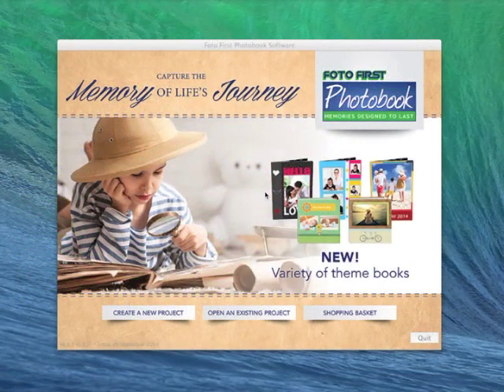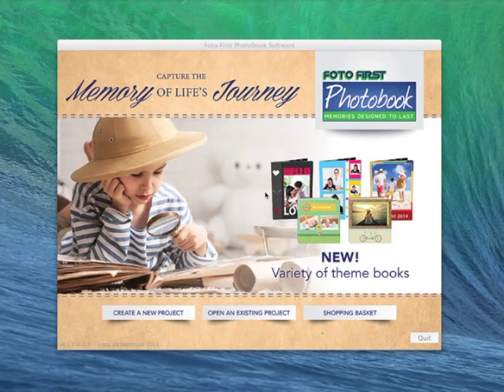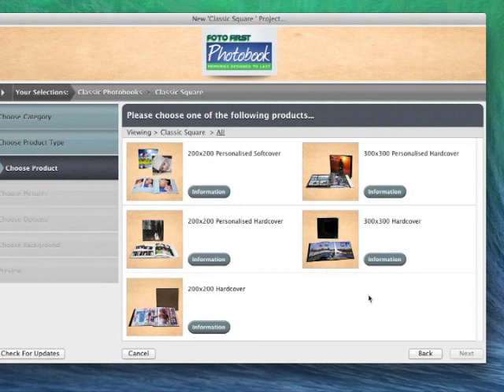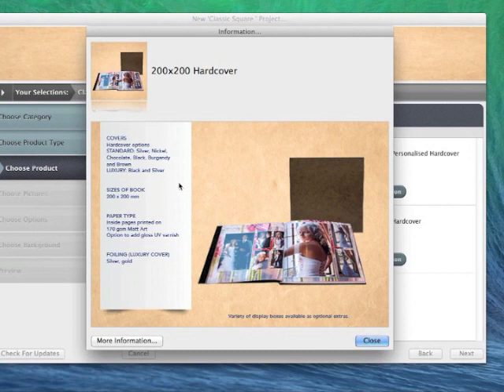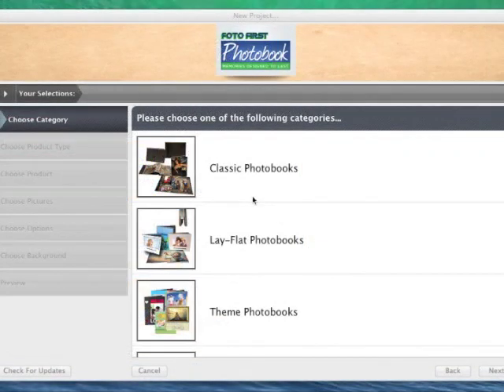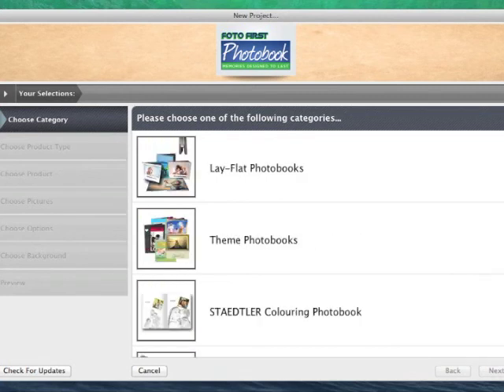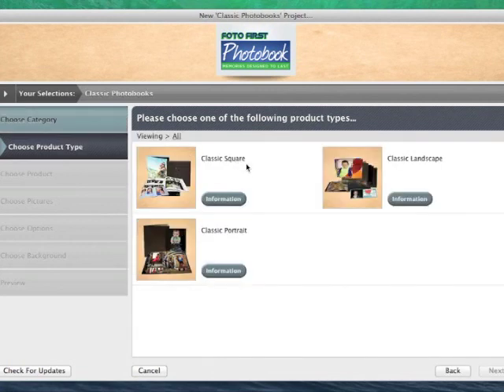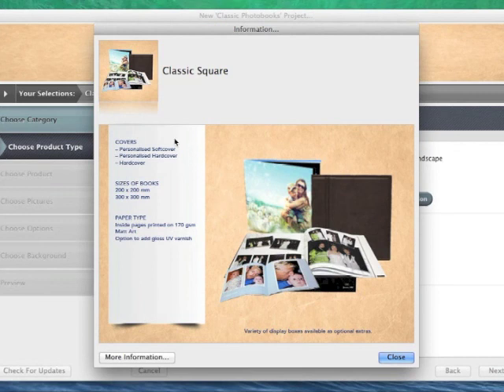New Teltron Choosing Your product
Foto First Photo Book Software Usage - Choosing your Photo Book